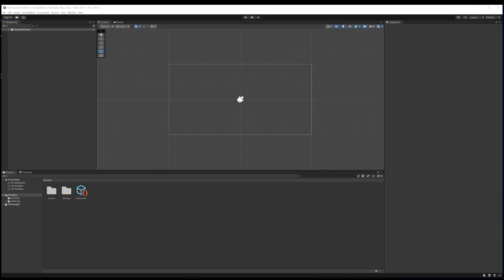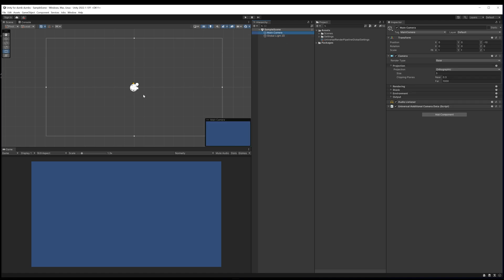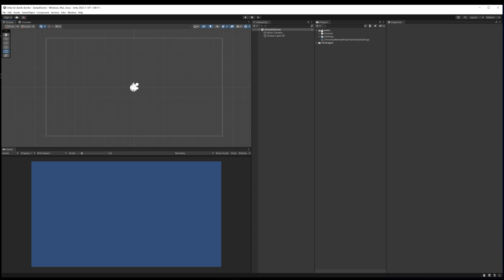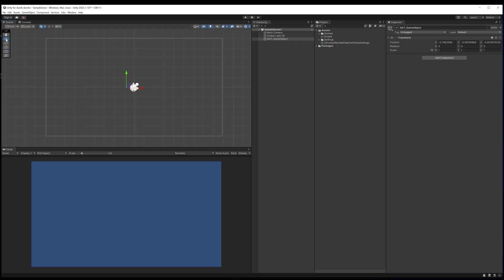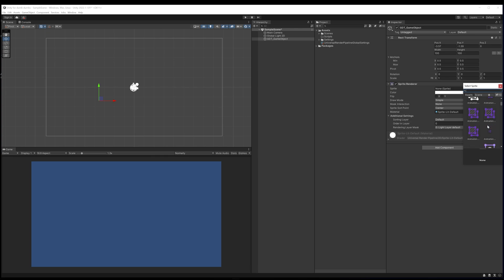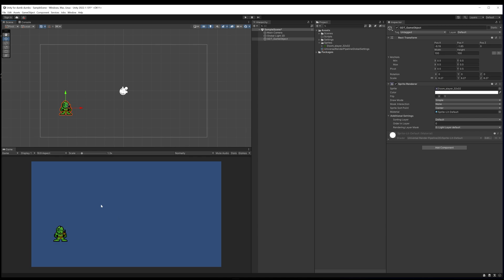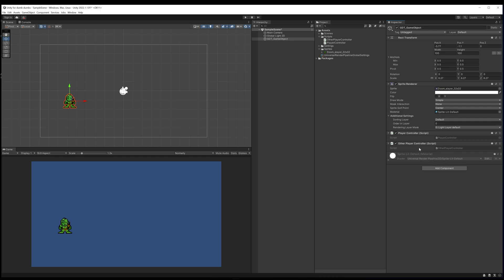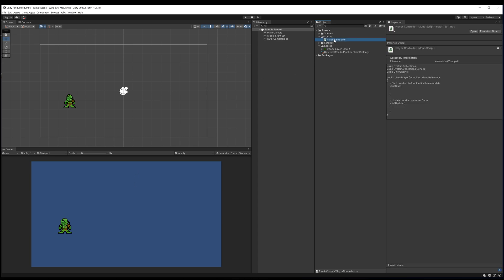Unity for Dumb-Dumbs - Part 2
Learn to create Game Objects and add components to them to get different behaviours.